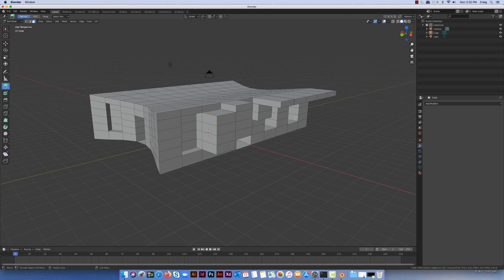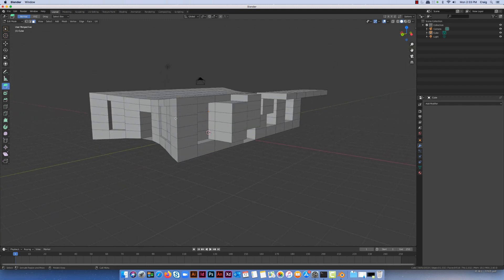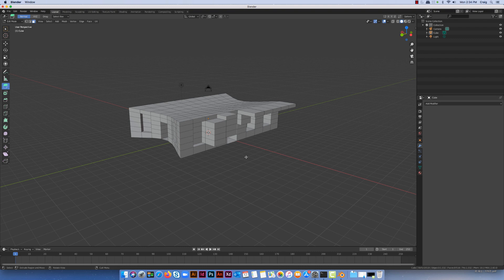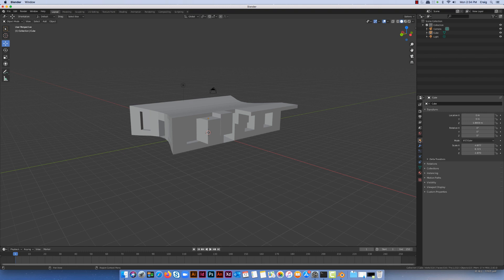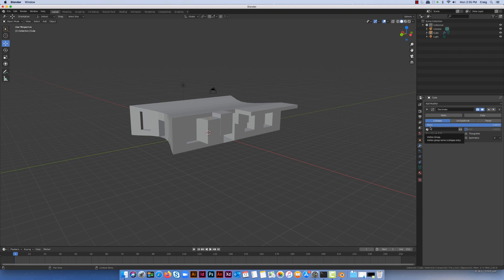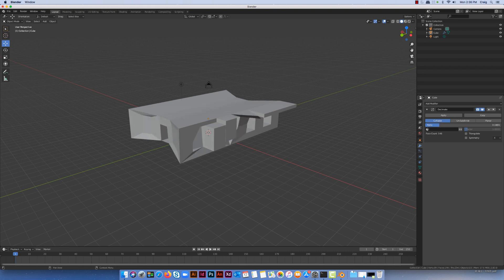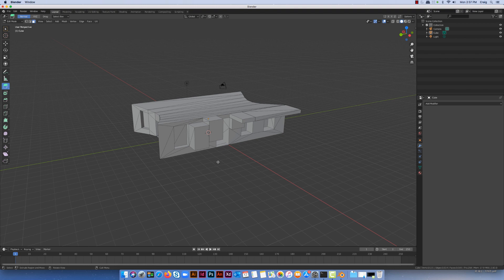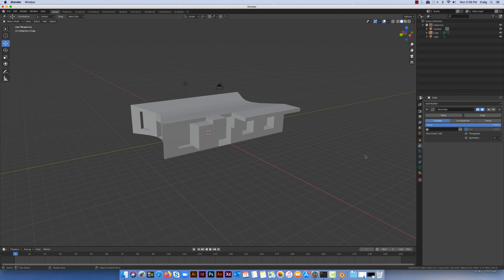17 using decimate modifier in blender